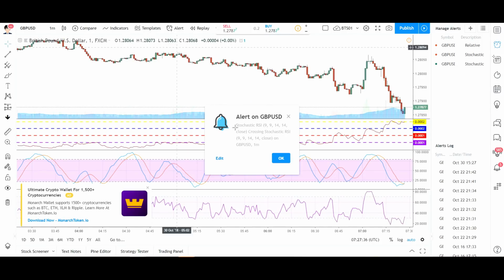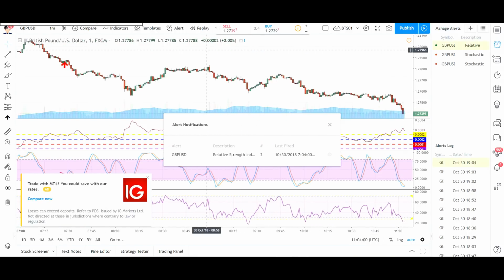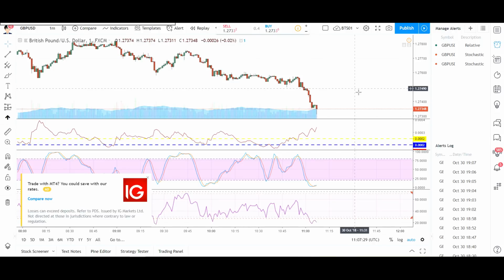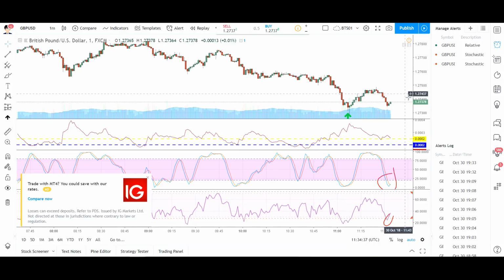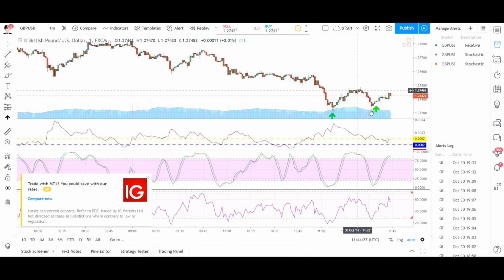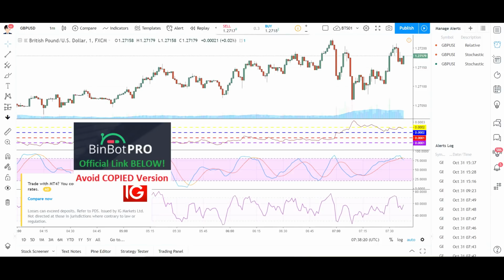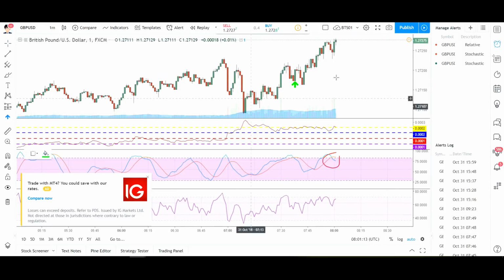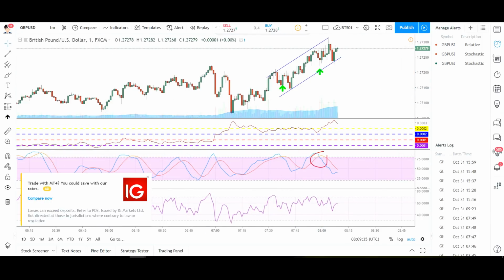Day Trading Series - Binbot Pro Beginner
Is Binbot Pro a SCAM?

Welcome! Upon my huge withdrawal success recently, I was thinking of releasing a day trading series that would
encompass multiple trading instruments that i do daily (as long as I'm not taking a holiday).

At the moment, I am trading both Forex (CFD) and options via binbot pro. Many of my current subs are using binbot
to help them with their trading. However, they may find it difficult to get results via that specific trading robot.

Hence, I have tested over 300 trades with that tool to identify optimal points on the charts to trade at.

This first Day Trading Series will be showing the trades that i've execute via that tool.

Soon I will be including some CFD trading as well!

Day Trading Series is a video series that records what I do on the Forex and Options Market. More trading content will
be coming up soon!